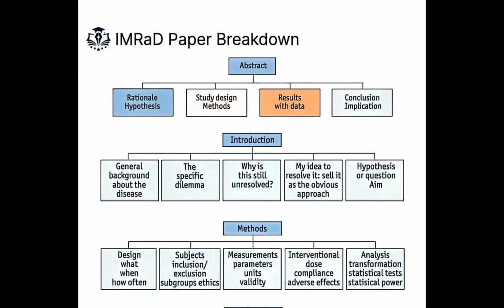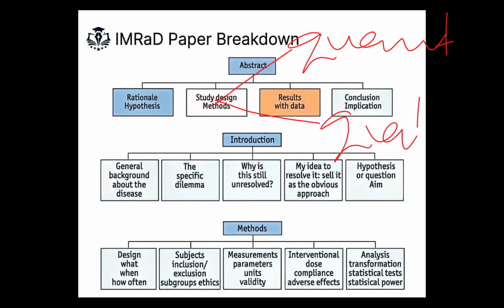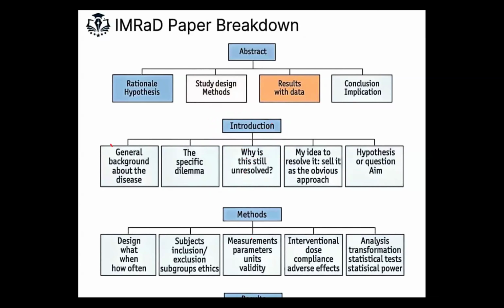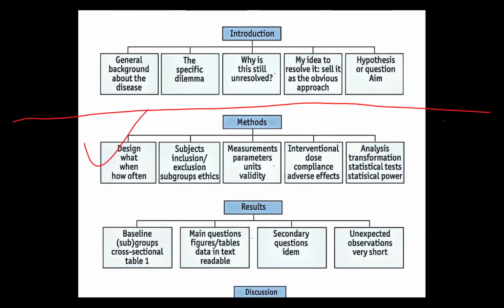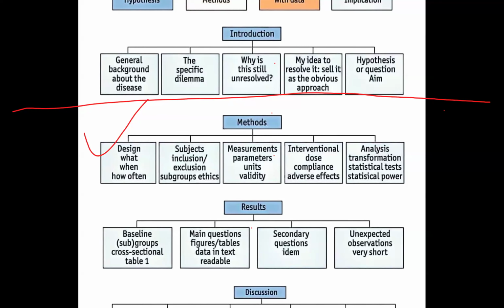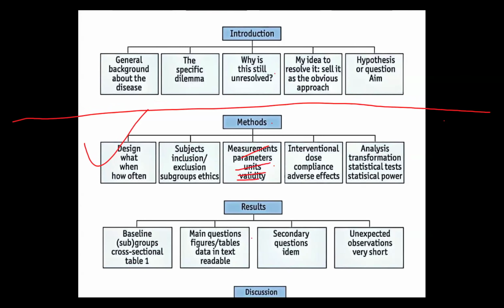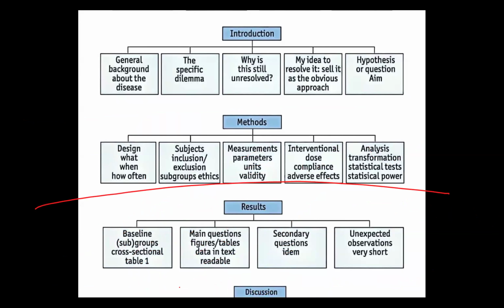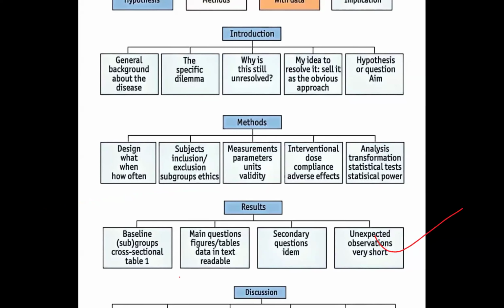RESEARCH PAPER BREAKDOWN AND 20 THESIS DEFENSE QUESTIONS-By ARION C